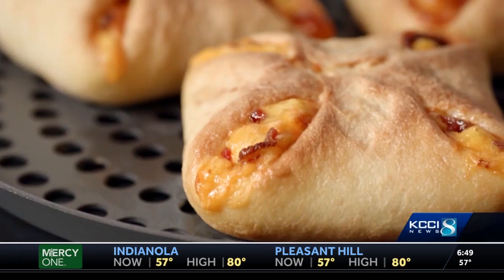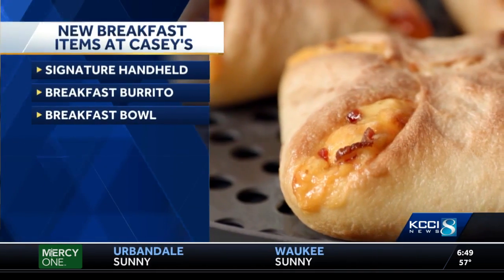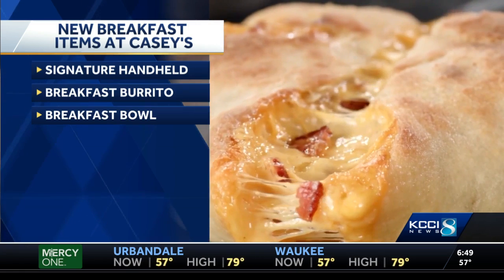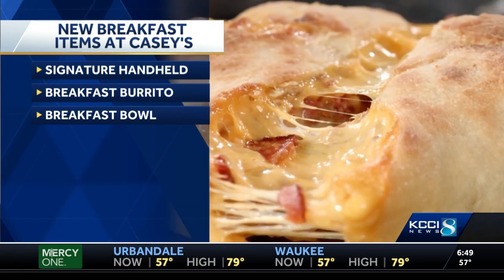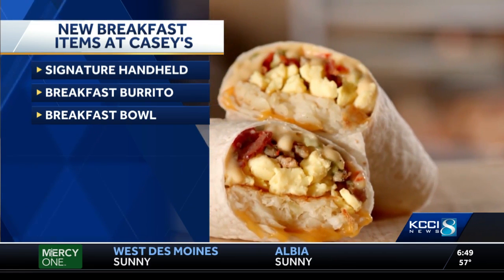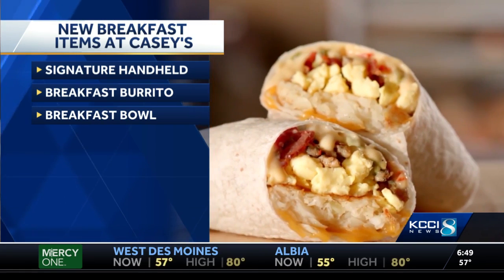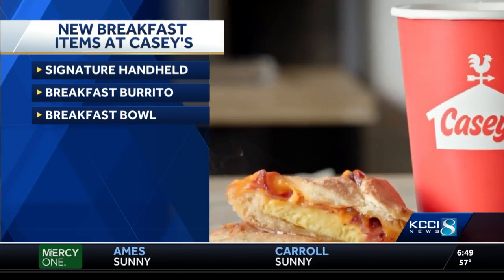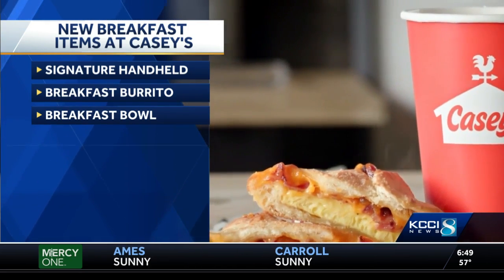Casey’s unveils 4 new breakfast items